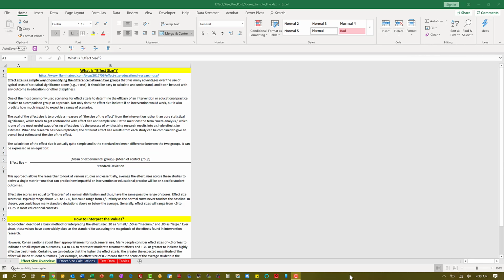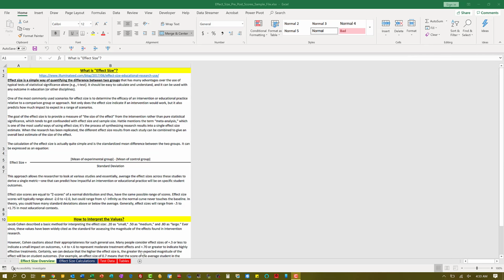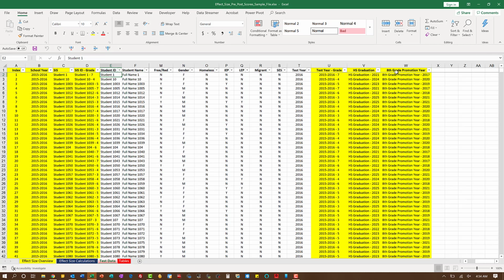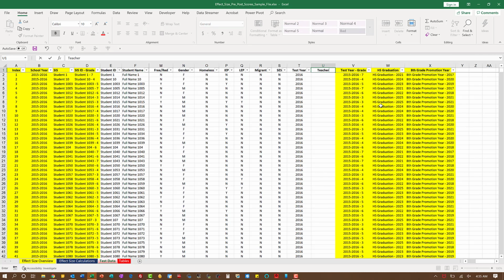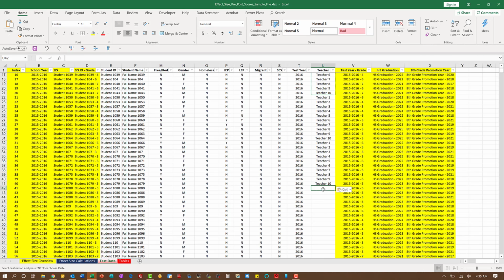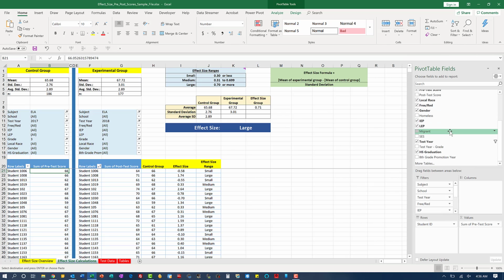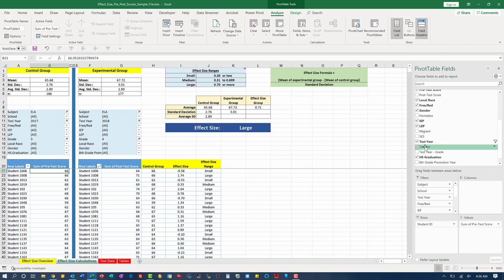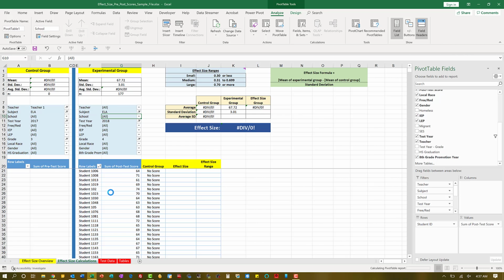Insert Columns Podcast